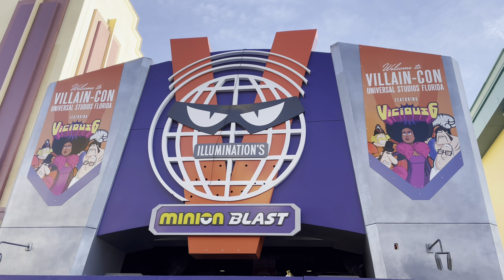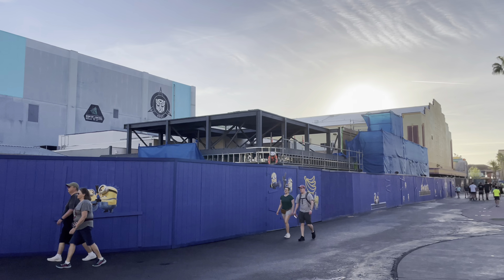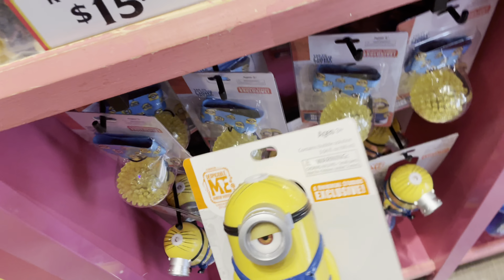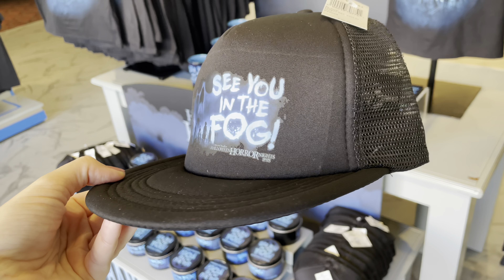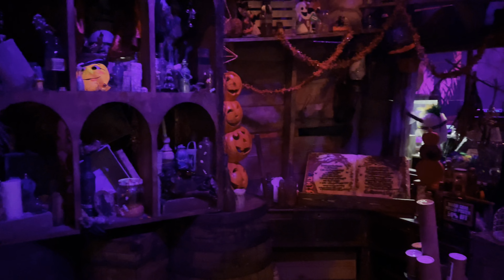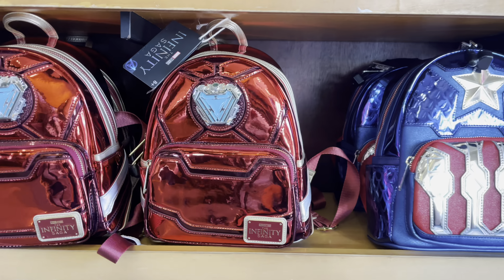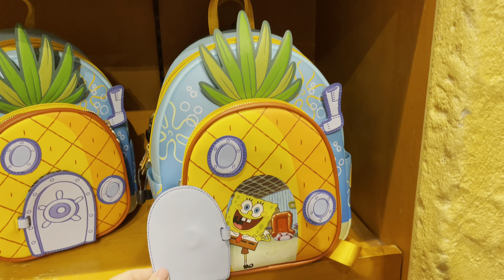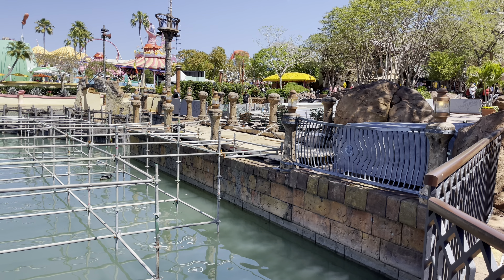What’s New at Universal Orlando - Halloween Horror Nights 32 Merchandise, Villain-Con, and More